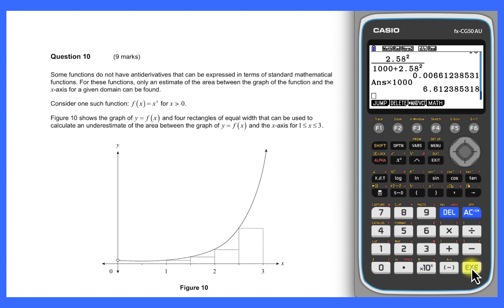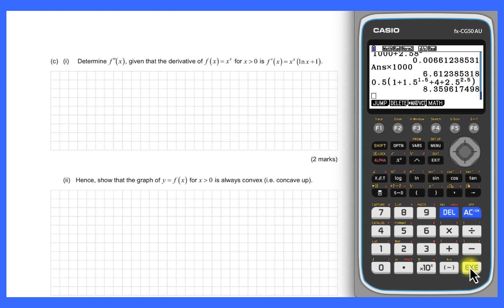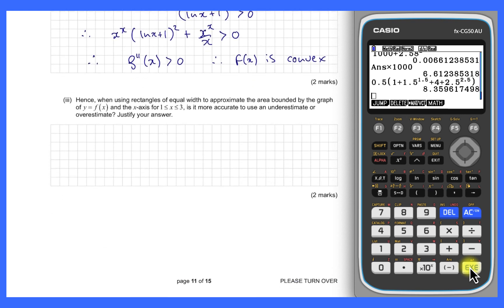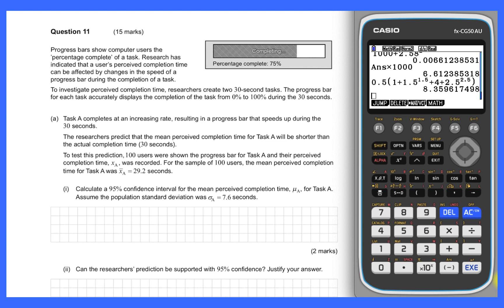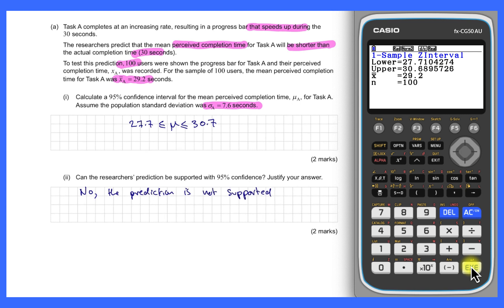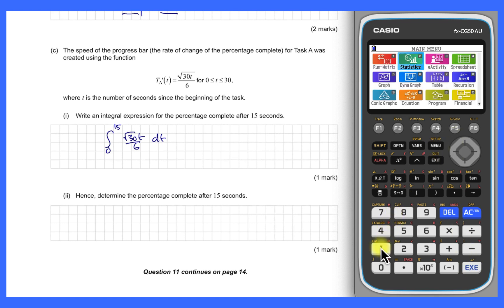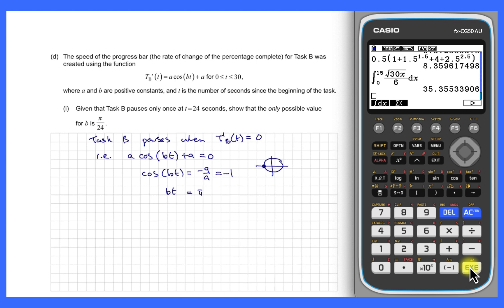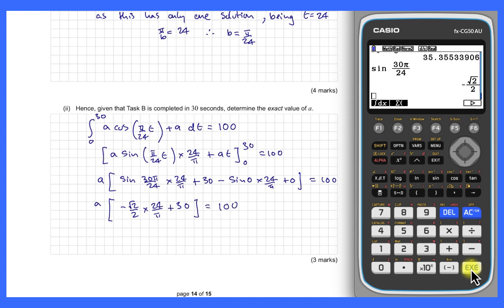2021 SACE Maths Methods Exam Solutions - Book 2, Questions 10-11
This video presents the solutions to questions 10 to 11 in book 2 of the SACE 2021 Maths Methods exam, using the fx-CG50AU Graphing Calculator.